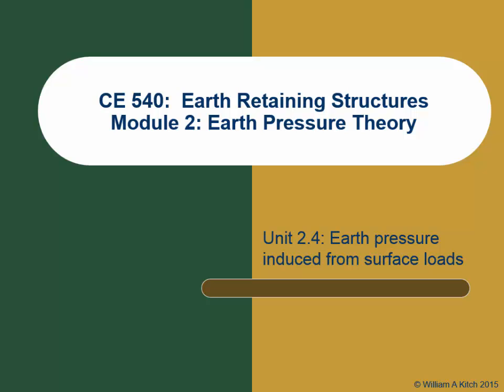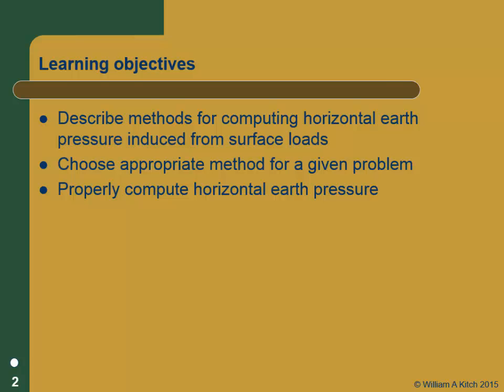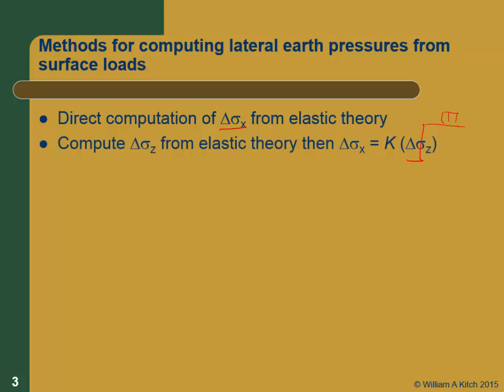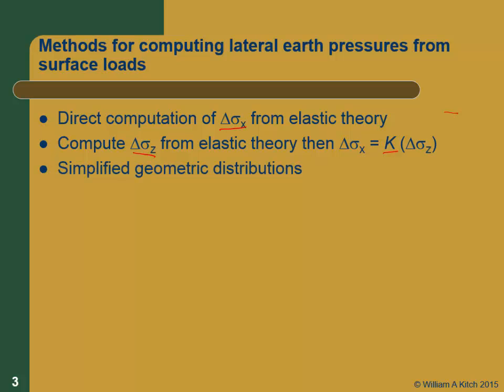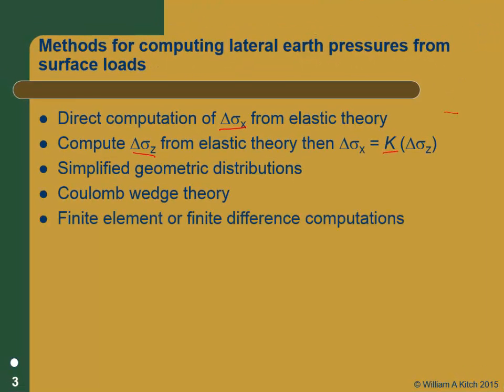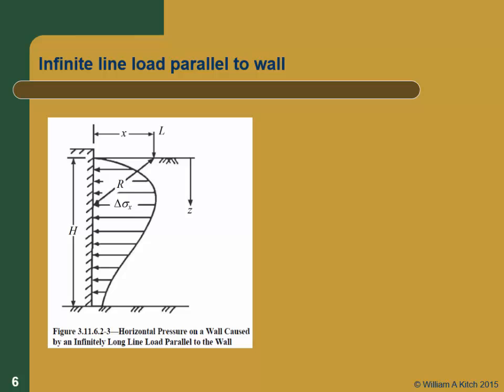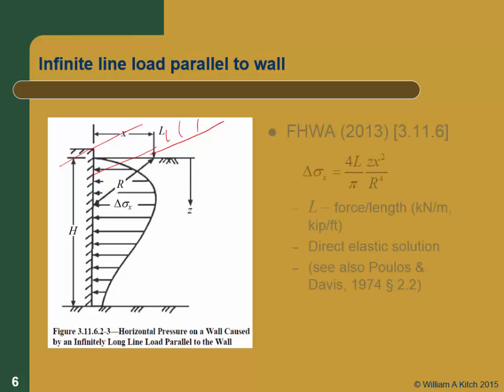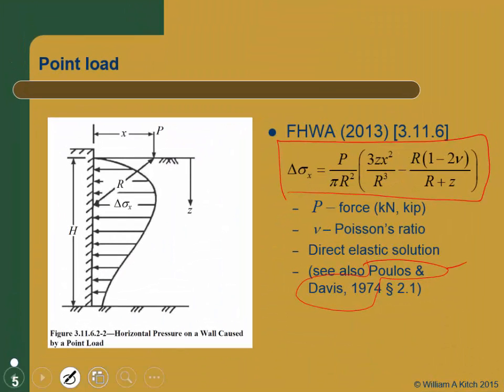CE 540 Mod 2.4 Surface load induced EP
Class presentation on lateral earth pressures induced from surface loads